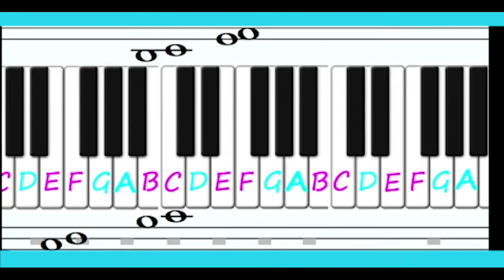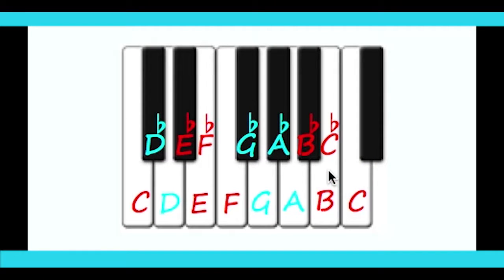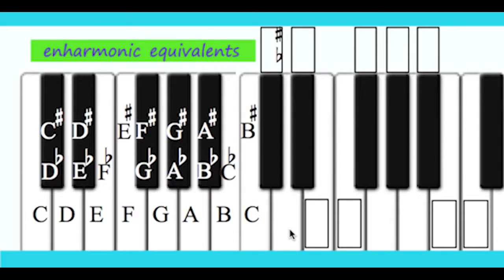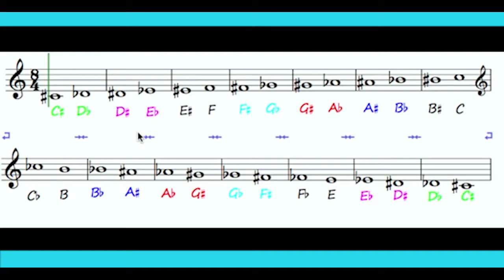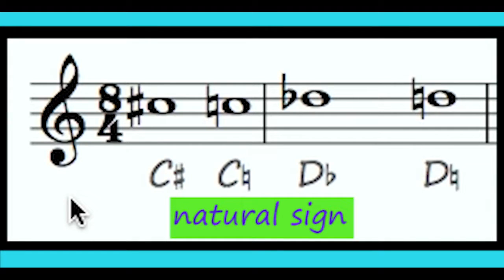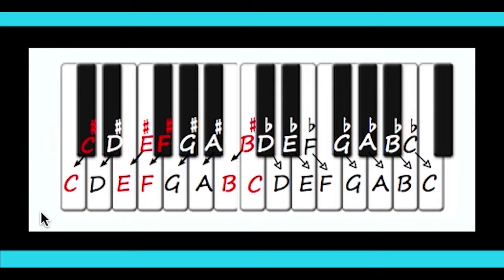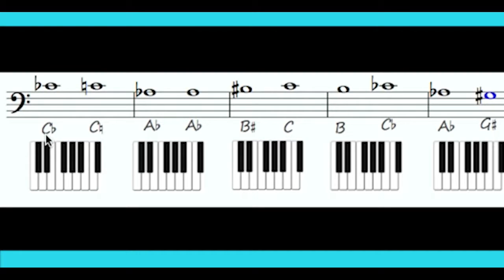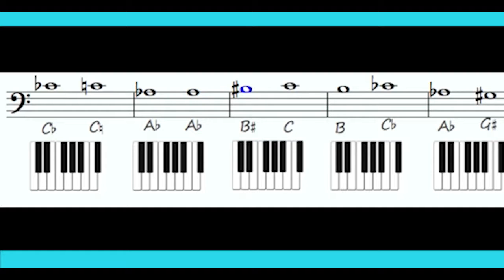Music Keys Rule - Video 2 of 10 - Accidentals and Enharmonic Equivalents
Video 2 teaches the basics of accidentals -  the sharp, flat and natural sign. An explanation of the enharmonic equivalent follows. Understanding these basic rudiments are part of the building block required to build tetrachords and major scales in later videos. If the material in this video is new review exercises are encouraged to re-enforce concepts before going on to the next topic.